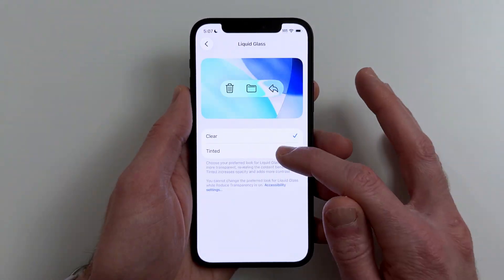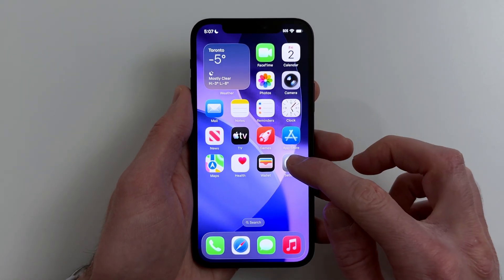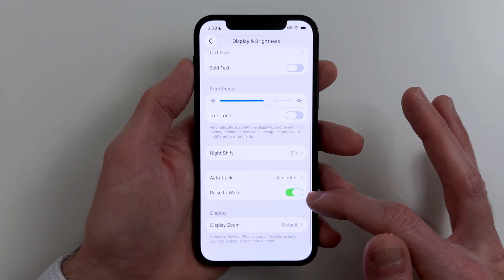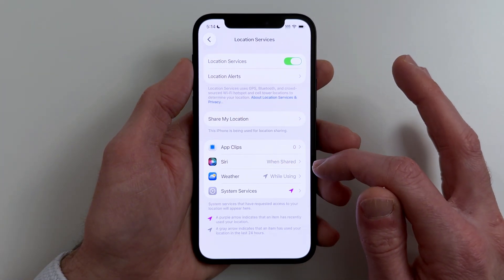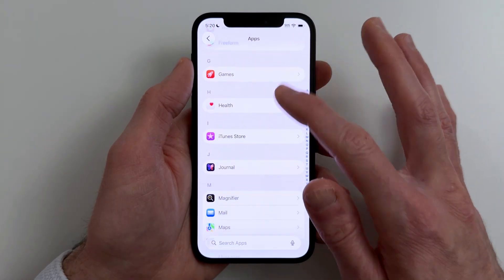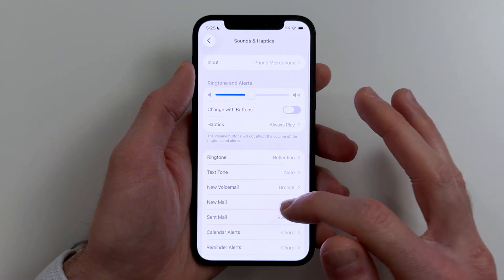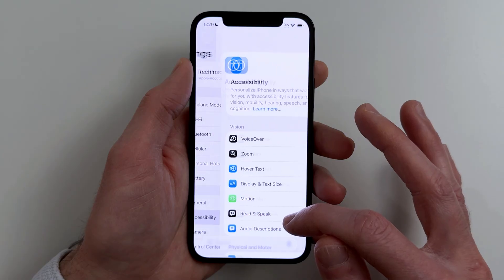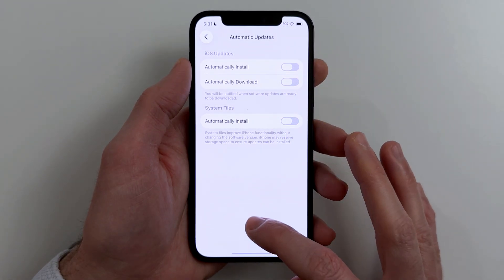iOS 26 Slow? 26 Fixes to Speed Up iPhone 11, 12, 13 & 14 (2026)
Is your iPhone 11, iPhone 12, iPhone 13, or iPhone 14 slow after the iOS 26 update? If iOS 26 feels laggy, use these 26 fixes to speed up any iPhone in 2026.

⚠️ IMPORTANT: If your Battery Health is under 80%, software settings won't stop the lag. You need a physical battery replacement.

In this video, I’m running through 26 fast fixes that actually work to stop iPhone lagging, stuttering, and overheating on iOS 26.2. We cover everything from "Liquid Glass" visual settings to hidden System Services that drain your CPU.

Tested on an iPhone 12, but these fixes work for iPhone 11, 13, 14, and SE models running iOS 26.

TIMESTAMPS
0:09 Fix 01 — Background App Refresh (The #1 Culprit)
0:23 Fix 02 — Reduce Motion (Instant Speed Boost)
0:34 Fix 03 — Reduce Transparency
0:48 Fix 04 — Liquid Glass: Tinted Mode (iOS 26 Exclusive)
1:13 Fix 05 — Free Up Storage (The 10GB Rule)
1:26 Fix 06 — Force Restart (Clear RAM Glitches)
1:37 Fix 07 — Raise To Wake OFF
1:49 Fix 08 — Lock Screen Widgets Cleanup
2:01 Fix 09 — iPhone Analytics OFF
2:15 Fix 10 — App Store Auto Updates OFF
2:27 Fix 11 — Location Services & Precise Location
2:44 Fix 12 — System Services Cleanup (Hidden Drain)
2:56 Fix 13 — Mail Fetch (Push vs Manual)
3:14 Fix 14 — Notifications Cleanup
3:25 Fix 15 — Clear Safari Website Data (Fix Browsing Lag)
3:40 Fix 16 — Reinstall Laggy Apps
3:50 Fix 17 — Pause Heavy iCloud Sync
4:02 Fix 18 — Remove VPN / DNS Profiles
4:17 Fix 19 — Keyboard Haptics OFF (Fix Typing Lag)
4:31 Fix 20 — Simple Wallpaper (Reduce GPU Strain)
4:43 Fix 21 — Siri Suggestions Cleanup
4:55 Fix 22 — Battery Health Check (Critical Step)
5:11 Fix 23 — Reduce White Point (Fix Overheating)
5:26 Fix 24 — Reset Network Settings (Fix WiFi/Data)
5:41 Fix 25 — Update to iOS 26.2 (Security & Stability)
5:55 Fix 26 — Stop Surprise Updates (Manual Control)

📱 Products Used in This Video:
iPhone 12 (Great Budget Choice for 2026) LINK 1
iPhone 12 (Great Budget Choice for 2026) LINK 2